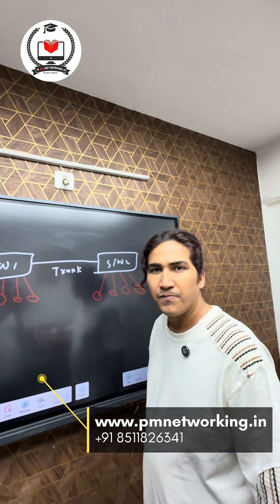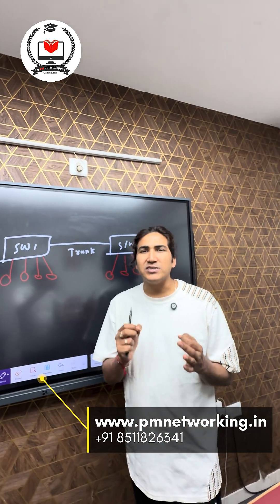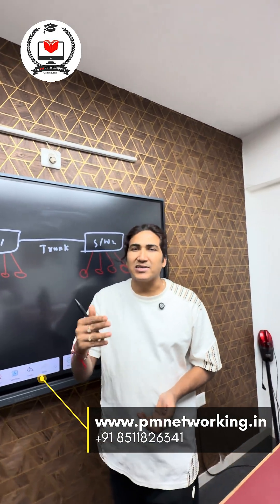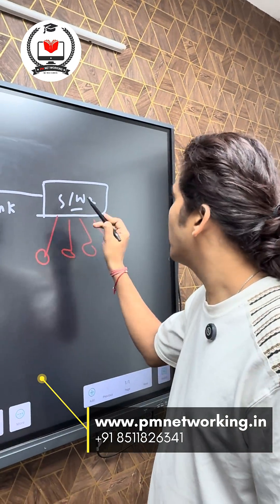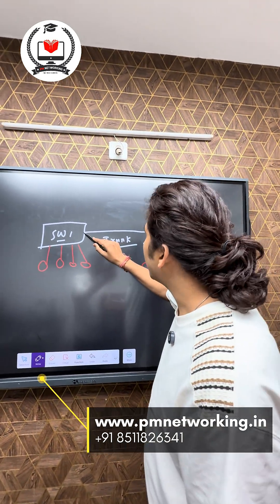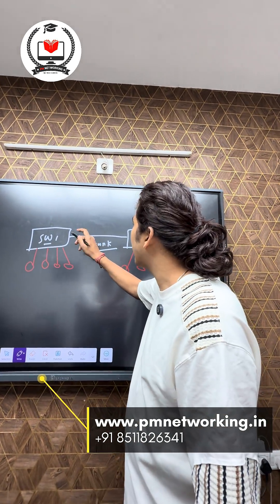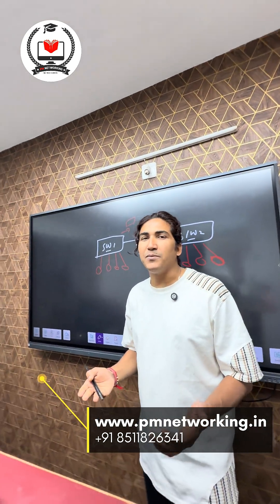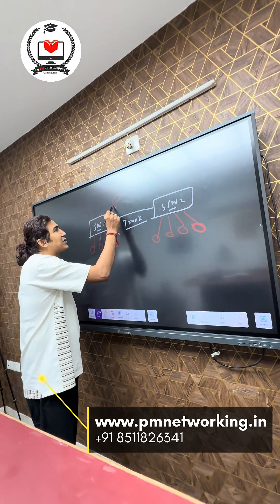What is VLAN ??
⭐ Native VLAN (Very Easy Explanation)

Native VLAN wo VLAN hota hai jisme trunk port se aane-jaane wala traffic tag nahi hota.
Matlab, untagged traffic = Native VLAN ka traffic.

Cisco switches me default Native VLAN VLAN 1 hoti hai.

⭐ Where It Is Used?
 • Jab Cisco switch to switch trunk bante hain (802.1Q)
 • Kuch traffic ko tag-free bhejna hota hai
 • Backward compatibility ke liye (old devices ke saath)

 • Agar dono switches par Native VLAN same nahi hui, to traffic mis-match hoga
 • Network me security issue aa sakta hai (VLAN hopping attack)
 • Troubleshooting me sabse pehla check — Native VLAN same hai ya nahi

⭐ One-Line Memory Trick

“Trunk par jo traffic tag nahi hota, wahi Native VLAN hoti hai.”

⭐ Perfect Short Description for YouTube (Copy-Paste)

“Native VLAN wo VLAN hoti hai jisme trunk port par aane wala traffic tag nahi hota. Default VLAN 1 hoti hai, aur trunk mismatch se network issues aa sakte hain. Always keep both sides configured with the same Native VLAN.”

If you want, I can also give:
✅ Thumbnail text
✅ Short script for 30-sec video
✅ Hindi + English mixed explanation
Just tell me!